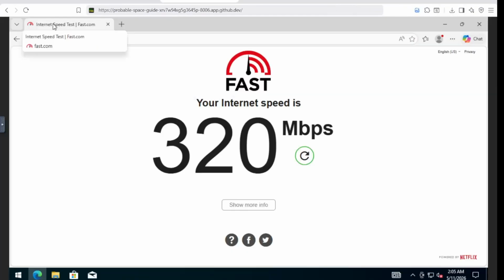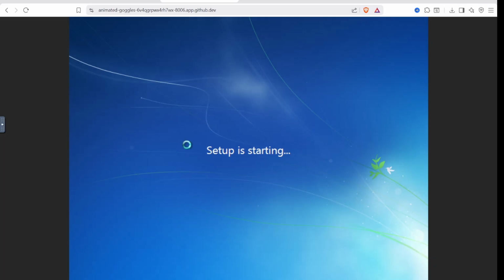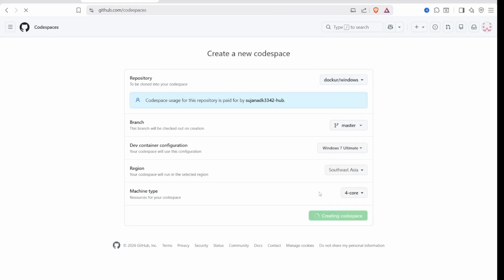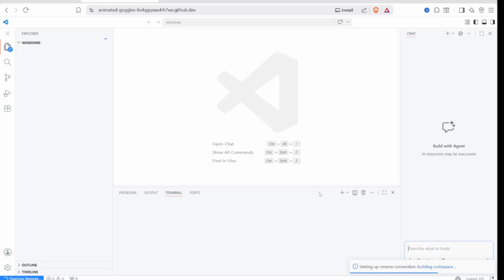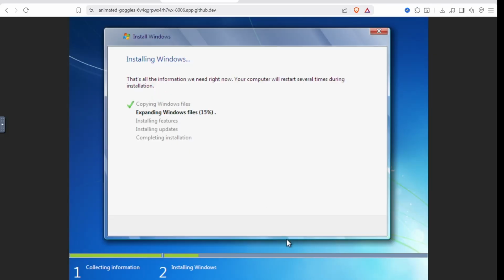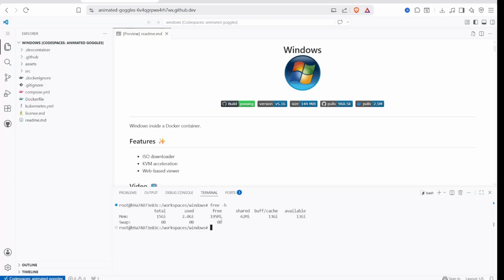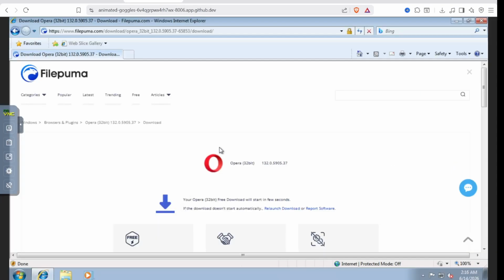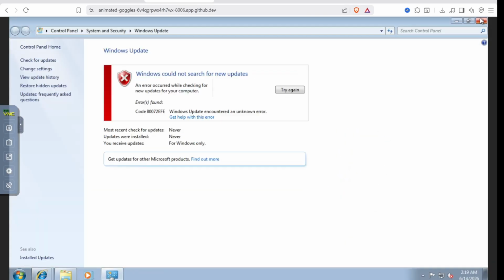Run a Free Windows VPS Inside Your Browser Using GitHub Codespaces!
Can GitHub really give you a FREE 8GB RAM Windows VPS in 2026? In this tutorial, I show you step-by-step how to use GitHub Codespaces and Docker to create a fully functional Windows RDP cloud environment without paying for traditional hosting.
​We will walk through the complete setup process, test the Windows performance, look at available RAM and CPU allocation, and discuss the realistic limitations of using GitHub as a cloud PC.
​🔥 What You'll Learn:
✔ How to spin up a high-performance GitHub Codespace
✔ How to deploy a Windows container using Docker
✔ How to access your Windows RDP environment via browser/client
✔ Benchmarking the RAM and CPU GitHub provides for free
✔ Real-world usability and performance testing
✔ Crucial limitations and pros/cons of this setup
​⏱️ Timestamps:
00:00 - Can GitHub Run Windows? (The Truth)
00:40 - Launching Windows in GitHub Codespaces
01:21 - Windows Setup & Container Installation
01:56 - Performance & 8GB RAM Benchmark Test
02:21 - Is It Actually Usable? (Pros, Cons & Limits)